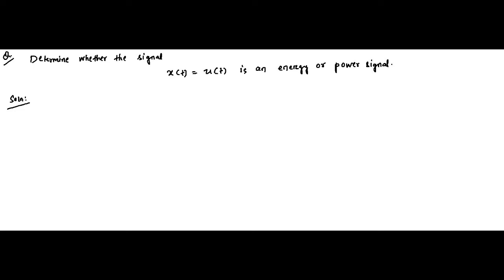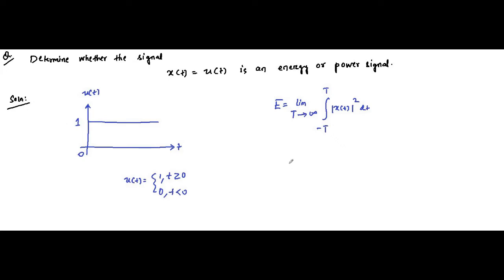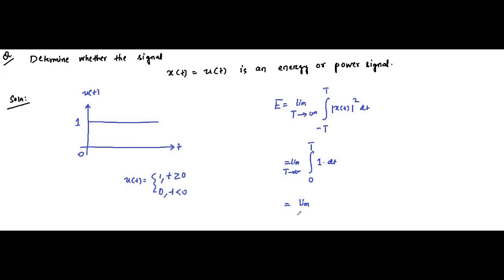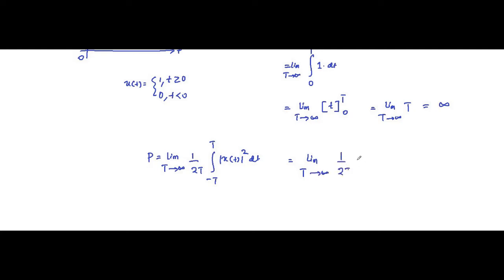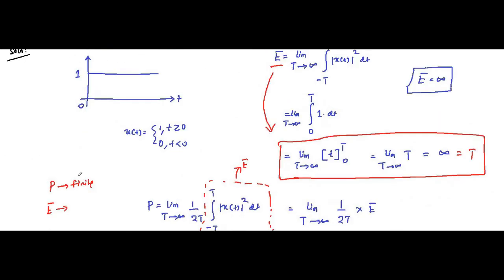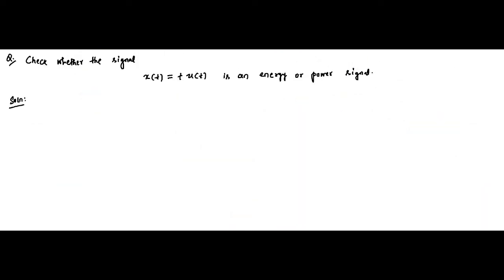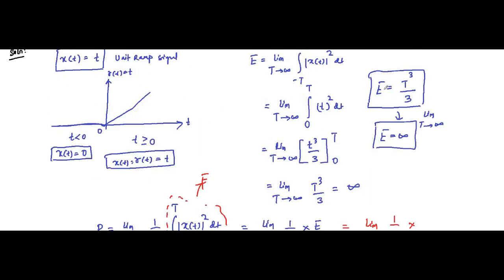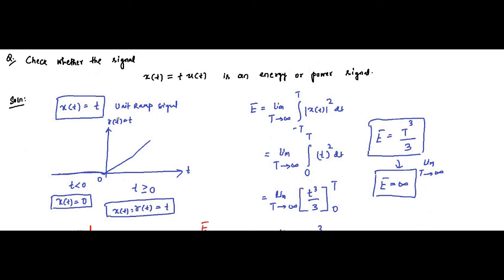Energy And Power Signals | Questions 4 | Signals And Systems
In this video, we are going to discuss about some questions on energy
and power signals.